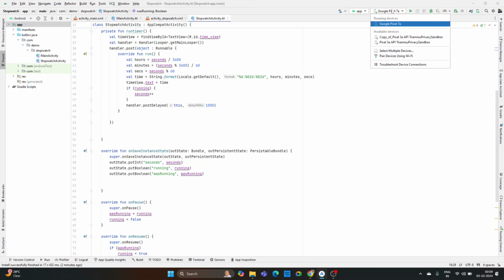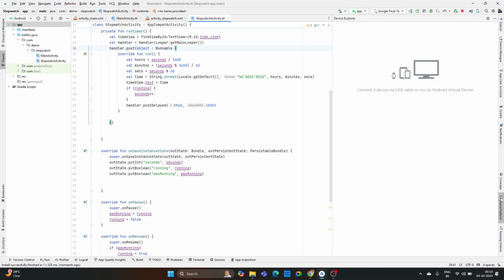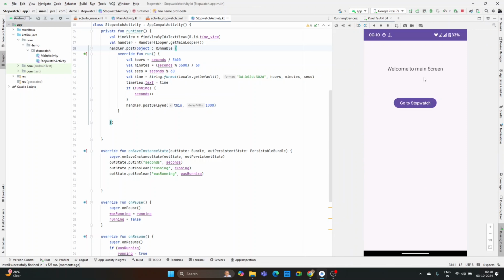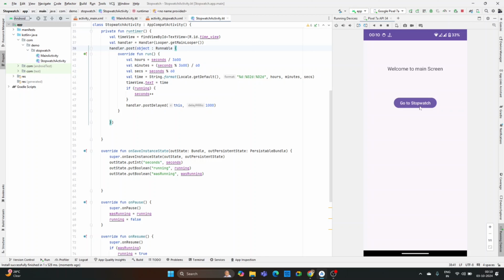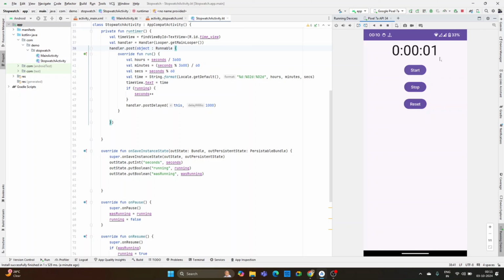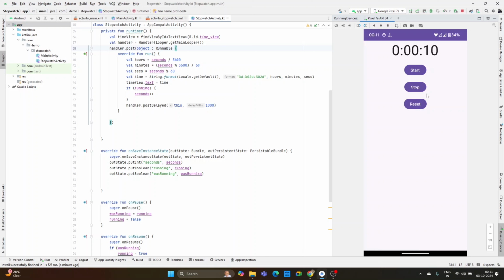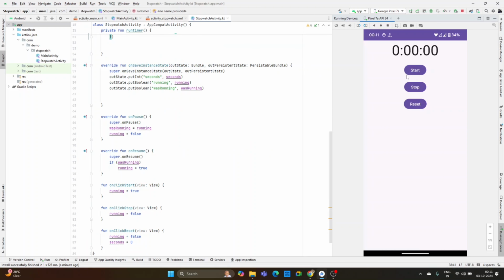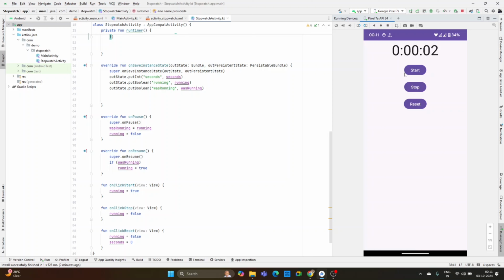Part 4 - Stopwatch App: Final App Demonstration and Fixes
Welcome to Part 4 of our Stopwatch App series!
In this final video, we’ll showcase the complete Stopwatch App, demonstrating its functionality from start to finish. We’ll also cover some common bug fixes and improvements to ensure the app runs smoothly and efficiently.

What You'll Learn:
✅ Full demonstration of the Stopwatch App
✅ Fixing common bugs and issues
✅ Improving performance and refining the user experience
✅ Final touches to make your Android app production-ready

At Codersarts, we offer:
🛠️ Expert guidance in Android app development
⚙️ Custom app development solutions
💡 Consulting services for UI/UX design and mobile app development

Join us for the final demonstration of the Stopwatch App as we refine the app, fix any issues, and get it ready for production!